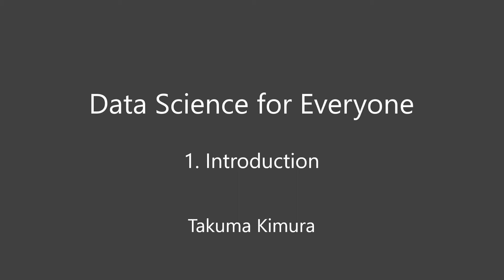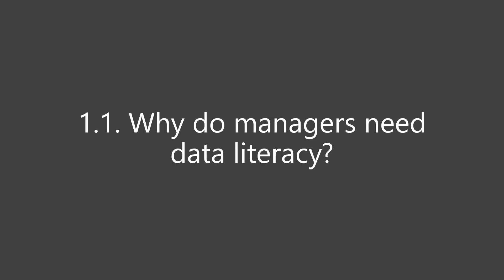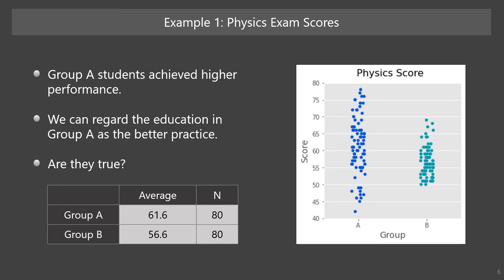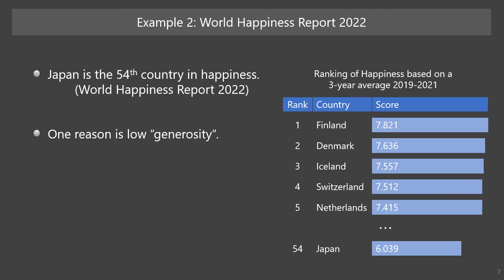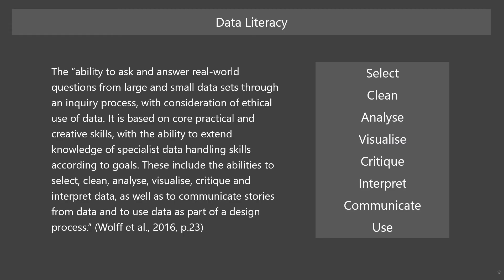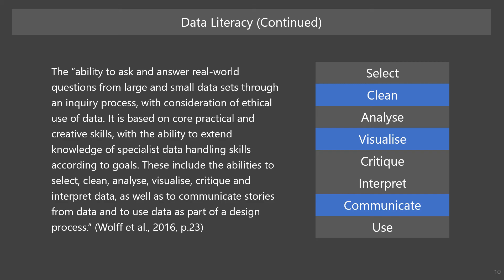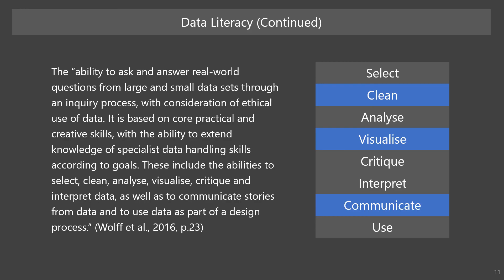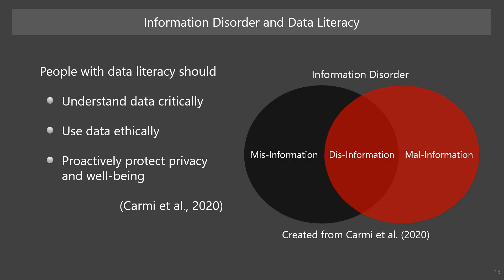Data Science for Everyone 1-1: What is data literacy? - In 7 minutes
In this video, I will explain what data and data literacy are. Also, I will discuss what data science is.

This course is targeted for managers who are not data scientist but need to manage data analytic projects. This is also targeted for managers who want to introduce data-driven management. So, the knowledge provided in this course is both theoretical and pragmatic, but not includes details of mathematics and coding. However, anyone who are beginners in data science are also welcome because this course can provide you with essentials for learning technical aspects of data science.

Instructor: Takuma Kimura (木村 琢磨), Ph.D
Scientist of Organizational Behavior and Business Analytics